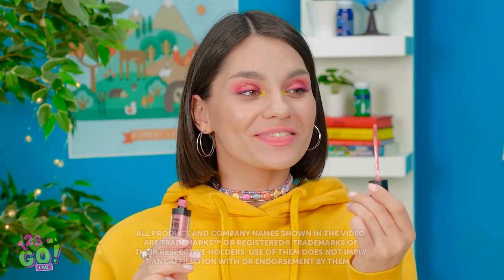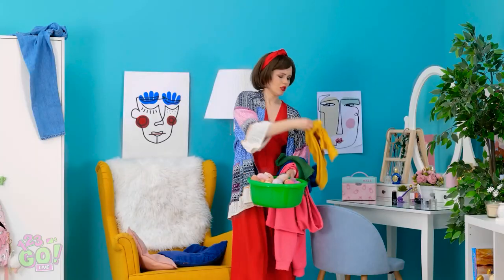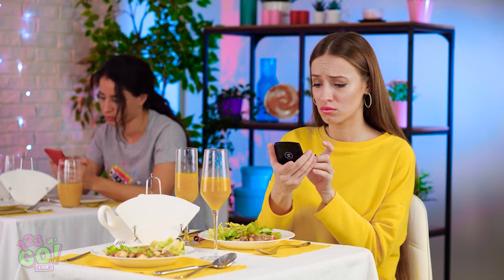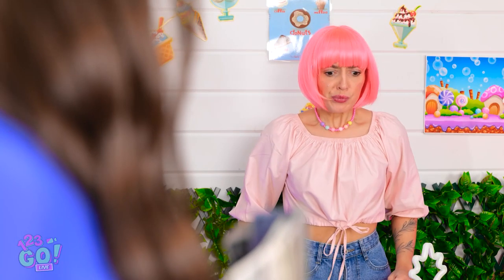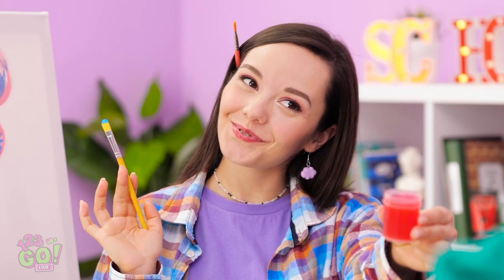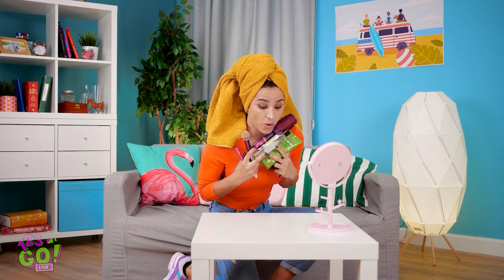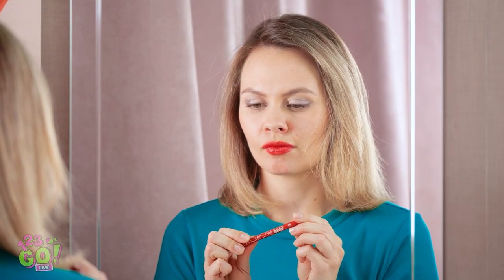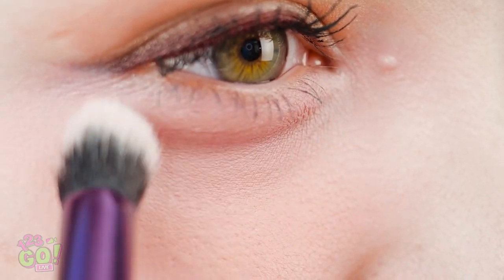COOL BEAUTY HACKS TO LOOK AWESOME || Easy Beauty Hacks By 123 GO! LIVE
They say beauty is pain, but does it really have to be that complicated? Aw, don’t worry, girl! We have some fresh beauty hacks coming your way!

We'll be back!

Timestamps:
00:01 Crazy Beauty Hack
03:10 Awesome Beauty Hack
05:15 Fun Way To Reuse Make Up
06:59 DIY Makeup Hack
11:04 Cool Way To Reuse Makeup
16:06 Cool Beauty Hack
19:12 Crazy Hair Hack
22:50 Fun Way To Fix Makeup
27:25 Funny behind the scenes moments